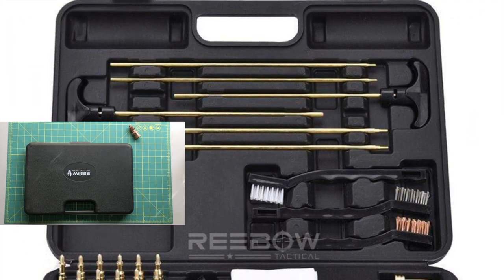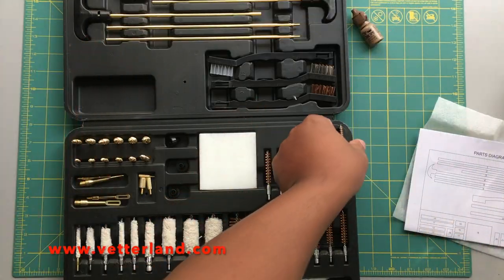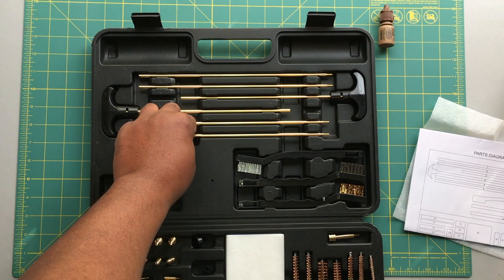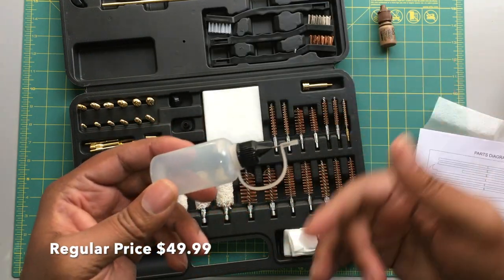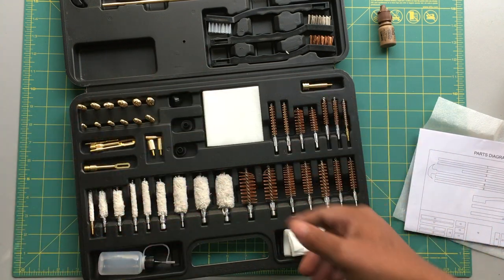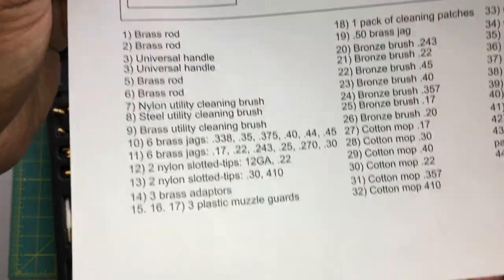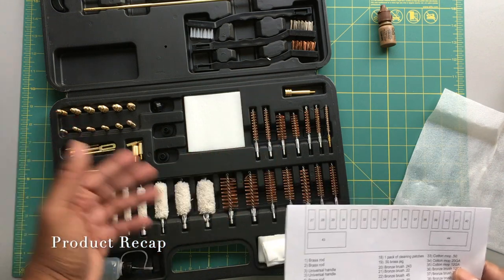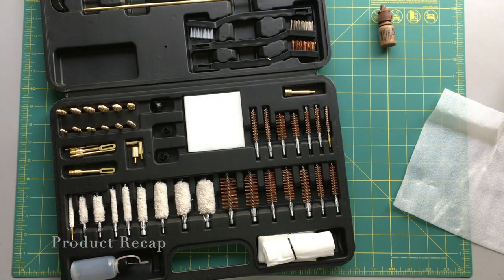Best Gun Cleaning Kit Under $50? GLORYFIRE Universal Gun Cleaning Kit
GLORYFIRE Universal Gun Cleaning Kit - CNC Machined
Purchase Universal Cleaning Kit Less Than $50

GLORYFIRE makes the same exact universal gun cleaning kit as BOW-TAC, but GLORYFIRE comes with a few more accessories and is slightly cheaper in price.